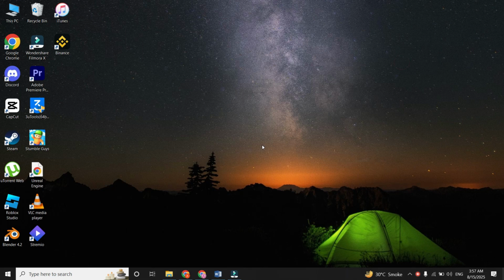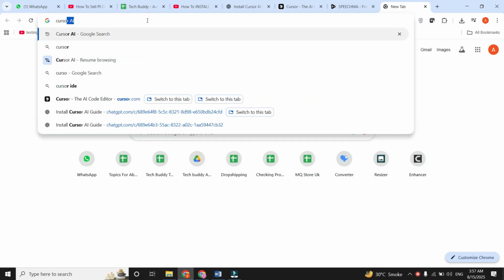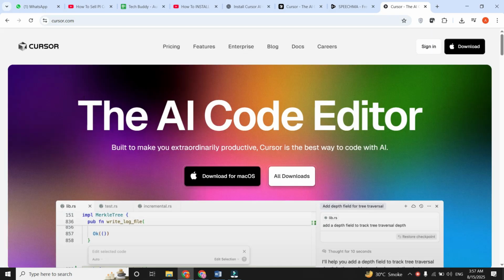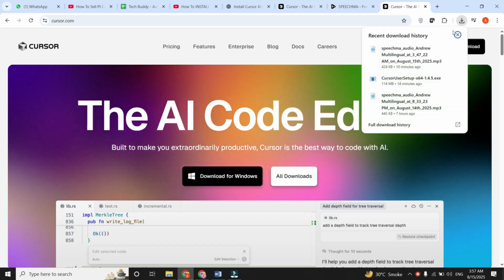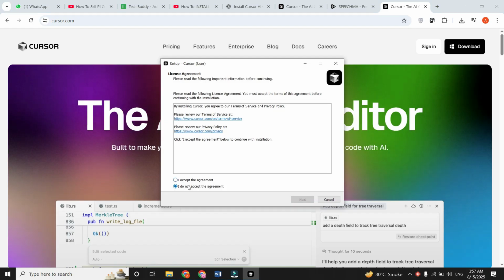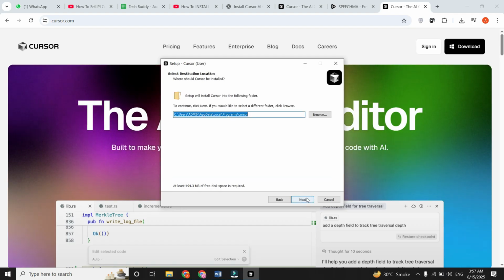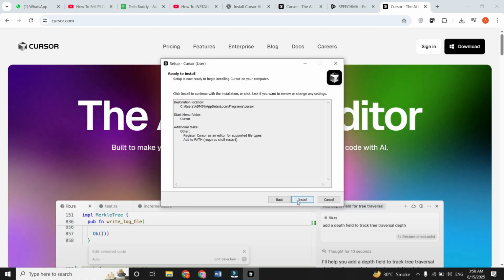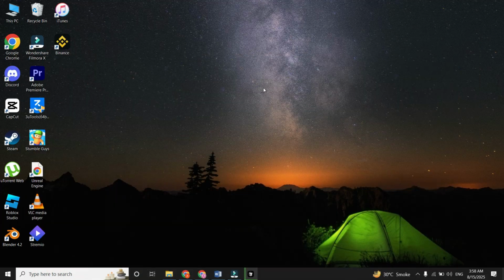How To Download & Install cursor AI In Windows 10/11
Learn how to download and install Cursor AI on Windows 10/11 . In this step-by-step guide, I’ll show you how to set up Cursor AI, install it properly, and start using this powerful AI coding assistant. Many users search for how to install Cursor AI on Windows, Cursor AI setup guide, or Cursor AI download for Windows 10/11, and this tutorial covers it all. Whether you’re a beginner or developer, you’ll discover how to configure Cursor AI, fix installation issues, and optimize it for your projects. Perfect for anyone looking to boost productivity with AI tools on their PC.